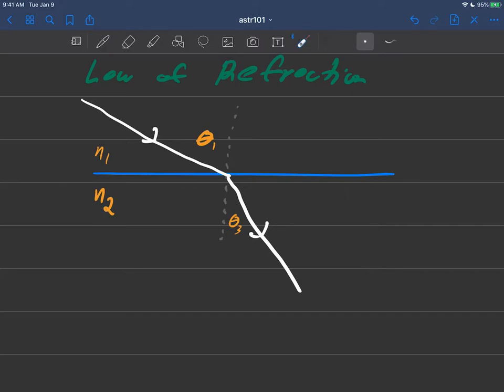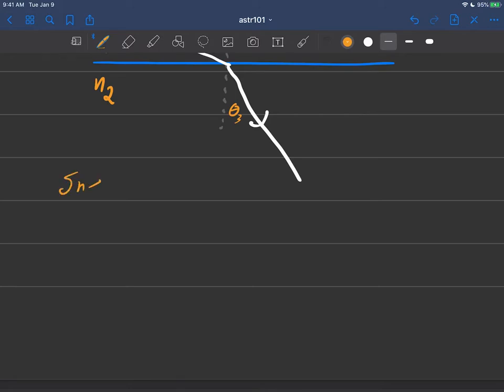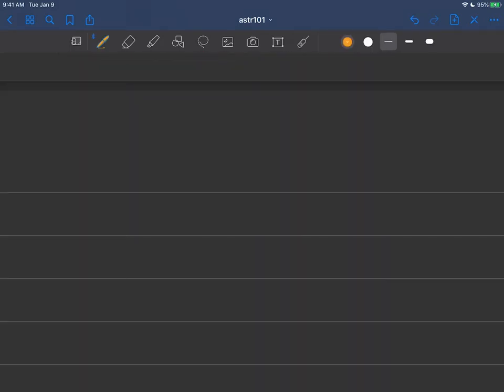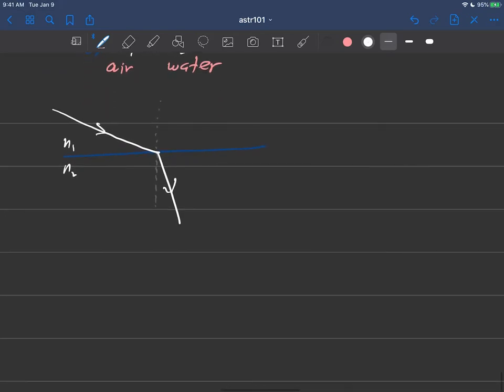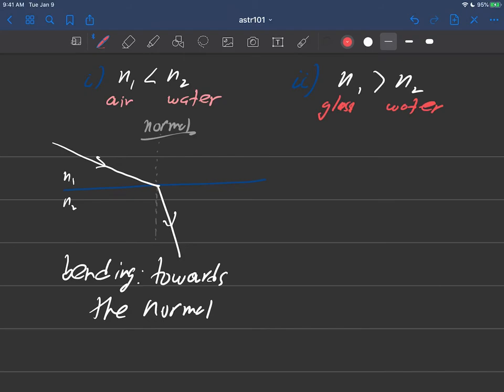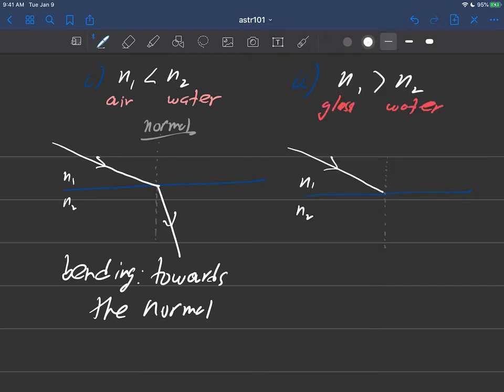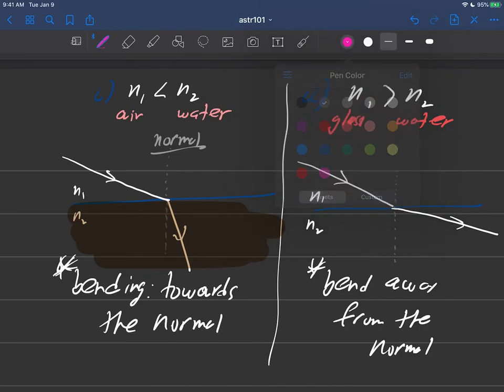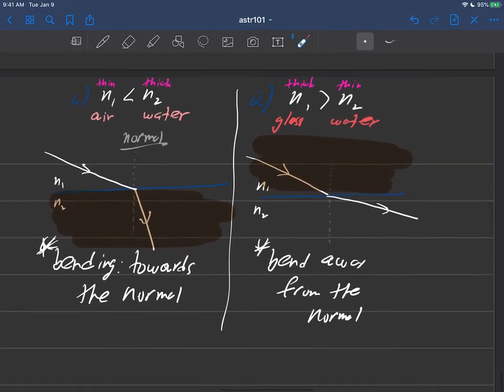astr101 021 light laws of light 008 bend toward or away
Laws of light: refraction trends (bending toward or away)